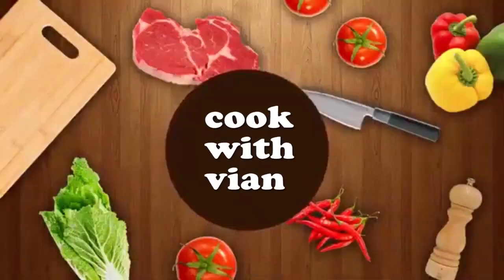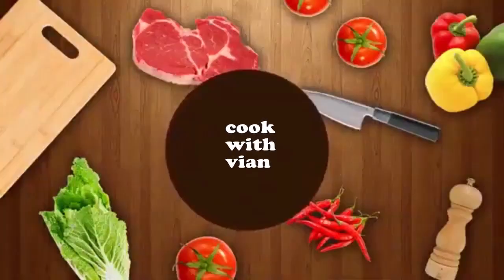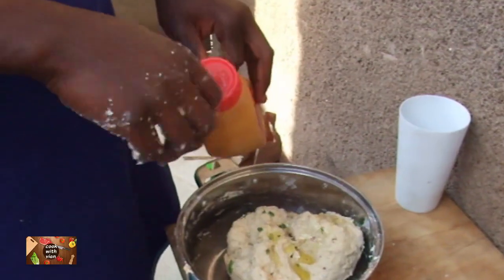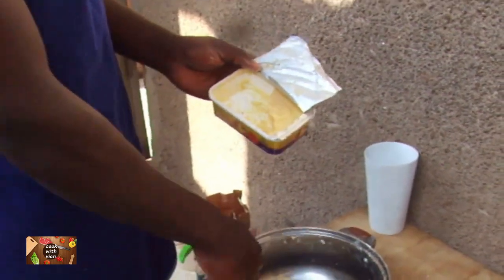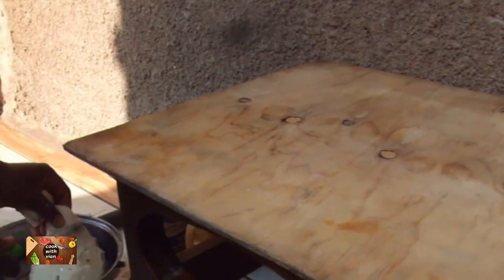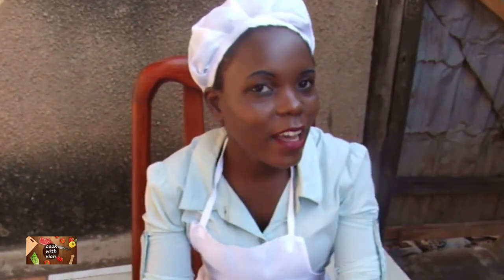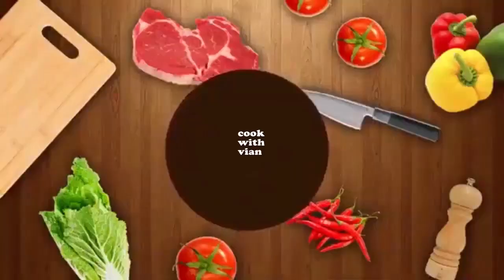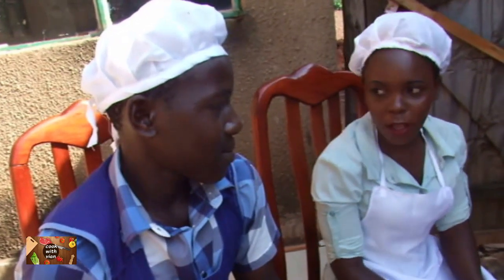Ugandan Chapati recipe that's made without baking powder